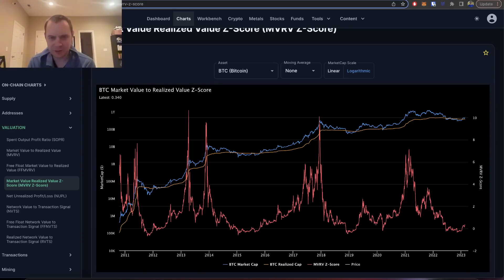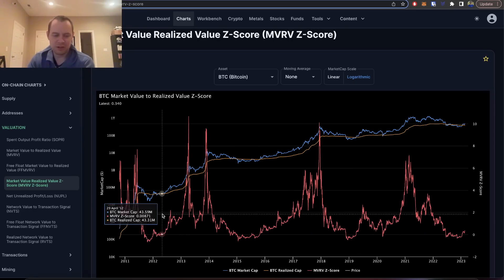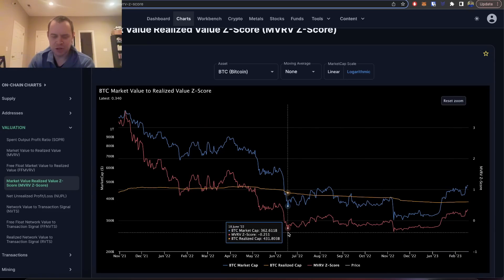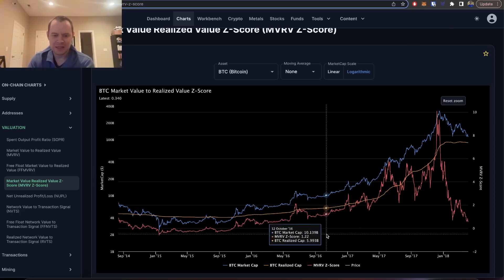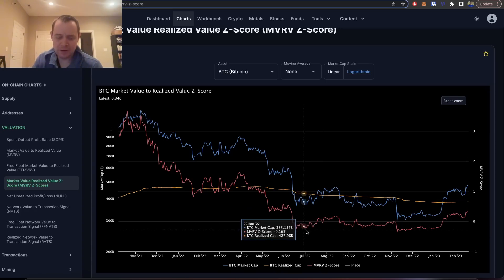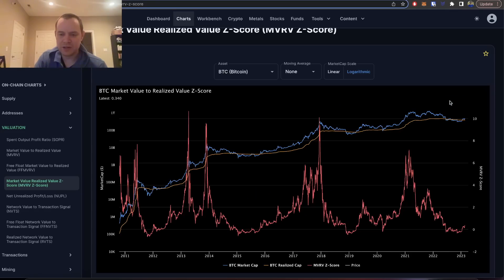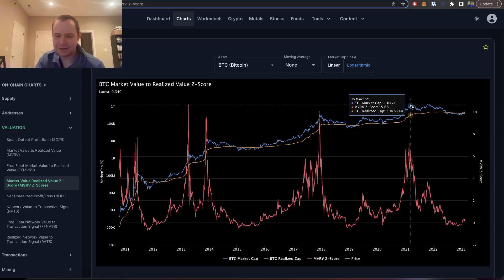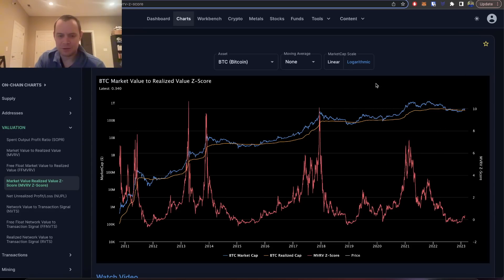Bitcoin On-Chain Analysis: MVRV Z-Score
It is time once again for us to put on our on-chain analysis hat! Of course on-chain data for Bitcoin could theoretically be manipulated so I am certainly not suggesting that you take this to the bank. In this video we discuss the market value to realized value Z-Score (MVRV Z-Score) for Bitcoin to understand the current risk on the market. What do you think of this on-chain analysis for Bitcoin?